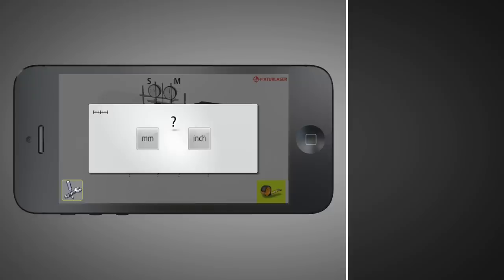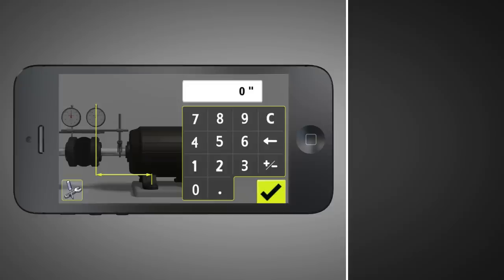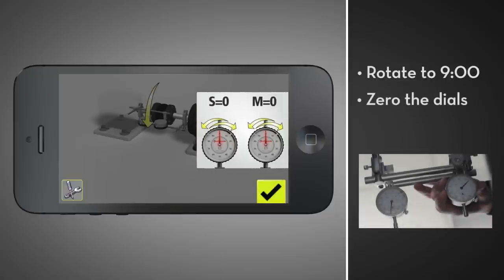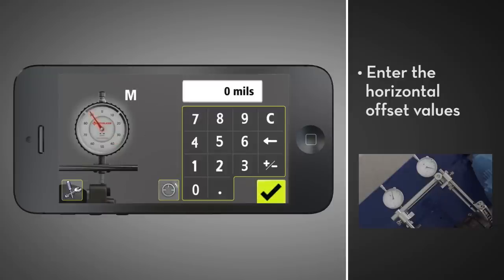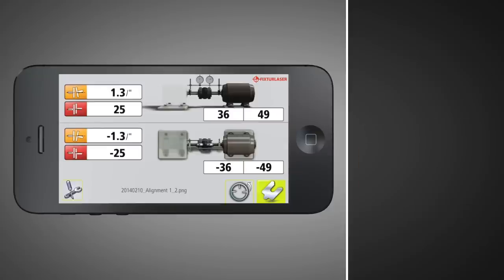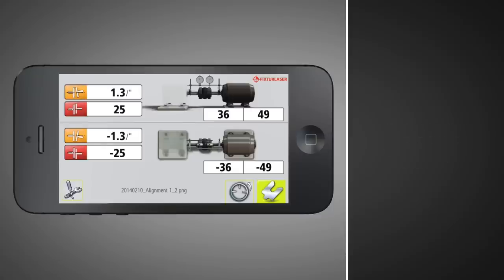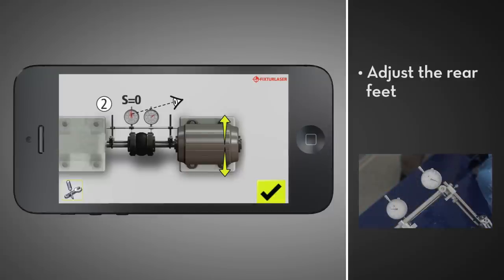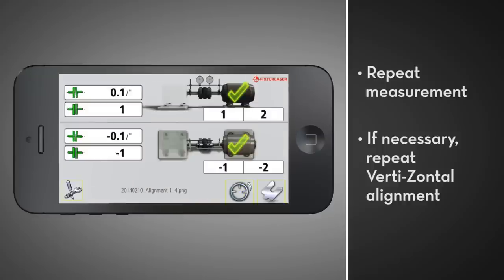Shaft Alignment Training: Dials App | ACOEM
Shaft Alignment tutorial walks you through how to use the FREE Dials app to perform an alignment. Dials uses reverse rim alignment and applies the Verti-Zontal Compound Move alignment methodology developed by Acoem to make alignments easier to perform, often in just one or two moves.  Dials is available free on either the Apple App Store or on Google Plus.